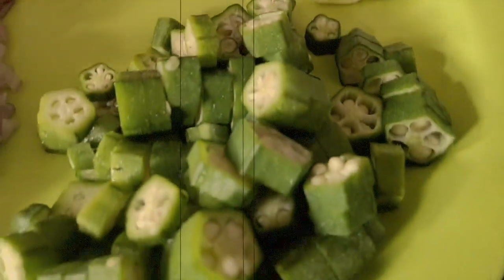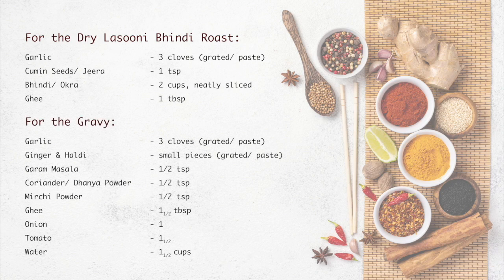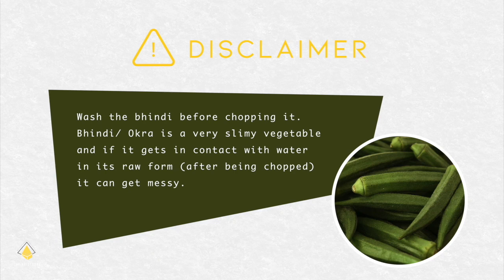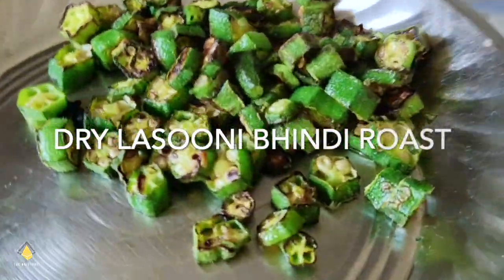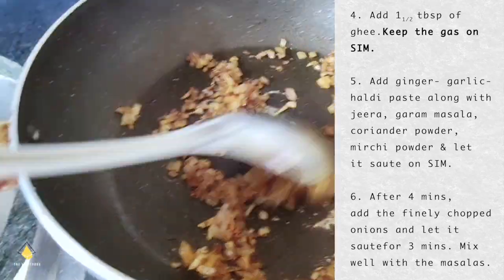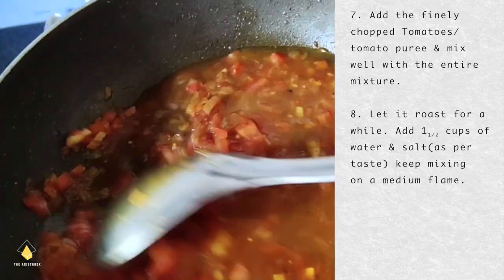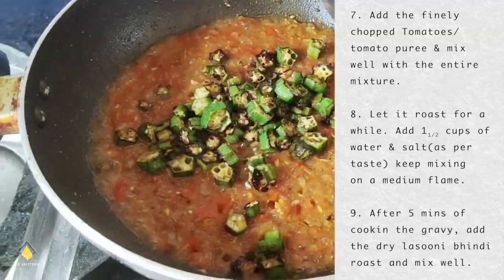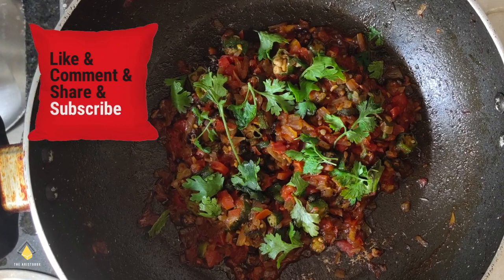Lasooni Bhindi Roast(gravy) | Currylicious | Home made Recipes | The Aristobox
Hey guys, Hope you are doing great 😋
This lockdown its itemise with my cooking spree on.

I personally love bhindi😍❤️

Adding flavours of garlic and ghee gives me a foodgasm.
It is a really good and easy recipe, especially for bachelors and people who stay away from family. Give a hand in cooking, trust me it is fun ☺️

The ingredients required are:

For the Dry Bhindi Roast,
Garlic- 3 cloves
Jeera- 1tsp
Bhindi- 2 cups, sliced

Tomatoes- 1-1/2
Onion- 1
Garlic- 3 cloves
Ginger and haldi- small pieces
Garam masala
Coriander/ Dhanya Powder
Red chilli/ Mirchi Powder
Ghee/ oil
Water
Salt/ Rock salt as per taste
Coriander/ Dhanya leaves for garnishing

Follow the video while cooking, make your variations and add your flavours to this one. Do share pictures on Instagram and if you happen to do then don't forget to tag me @thearistobox on Instagram.

Hope you guys enjoy the video and find it useful in your daily life.

Love Love,
Aristo ❤️